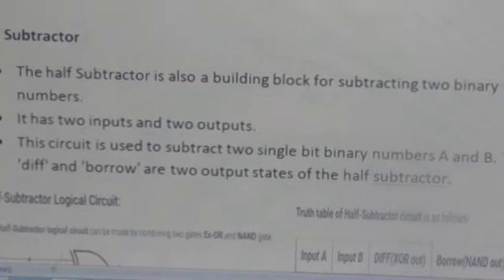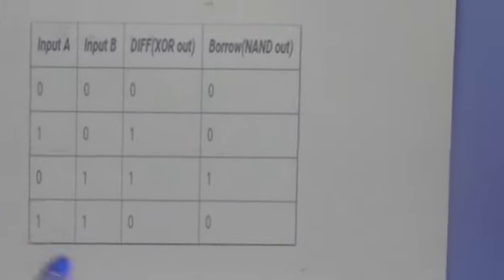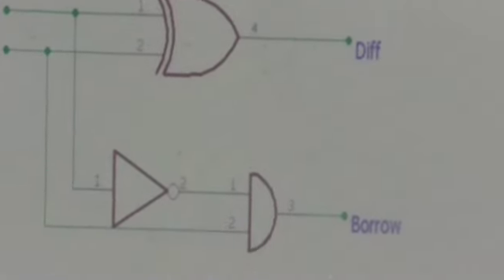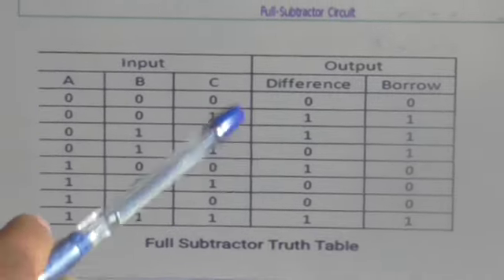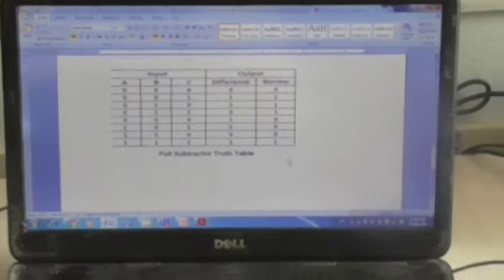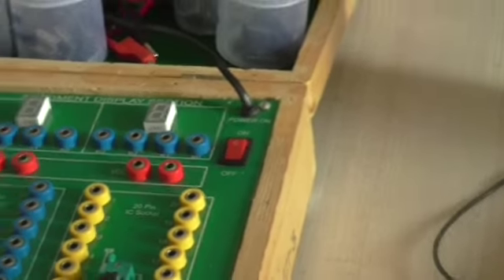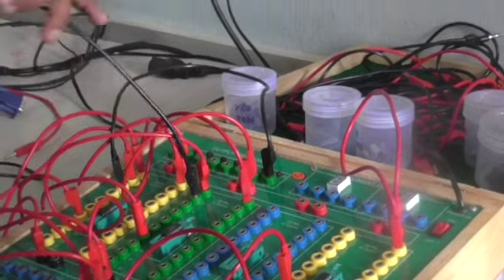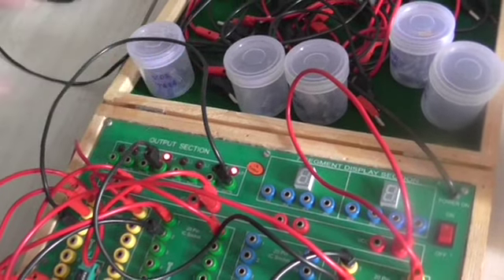Demonstration of half subtractor and full subtractor